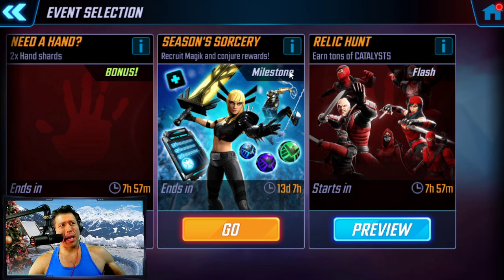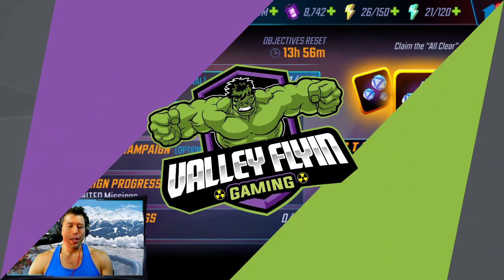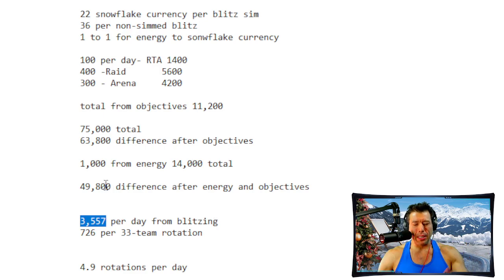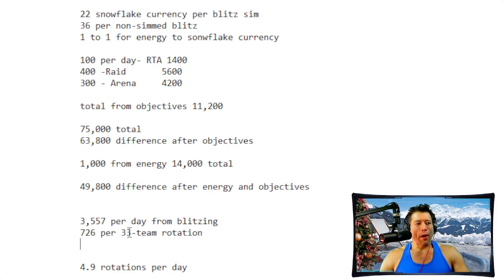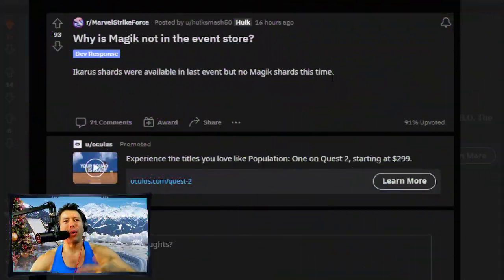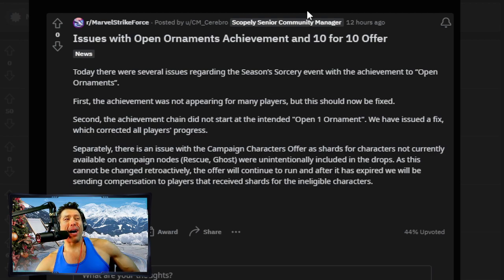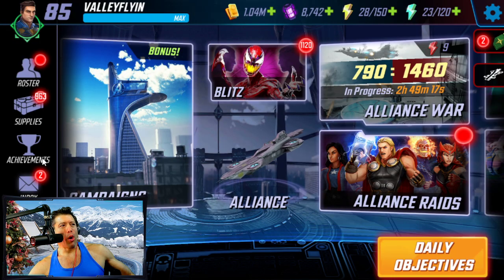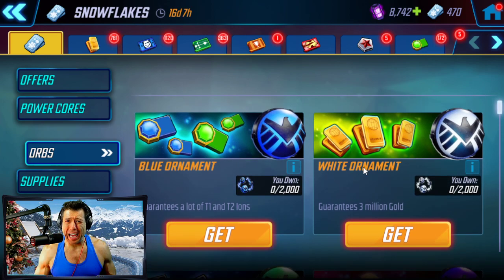MAGIK EVENT EXPLAINED! How to Get MAX REWARDS during Season's Sorcery